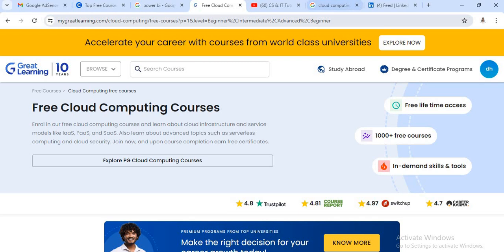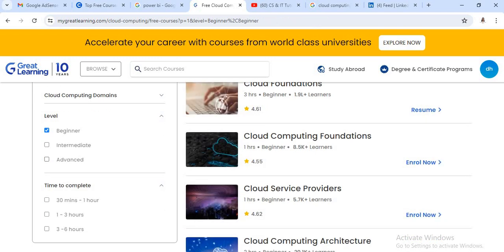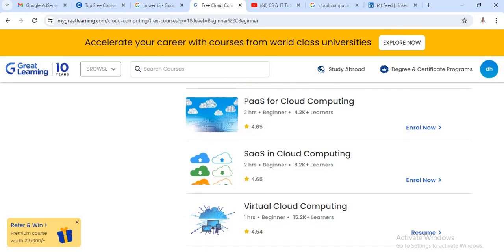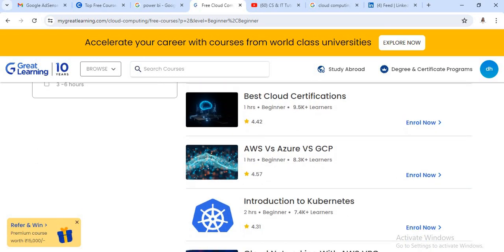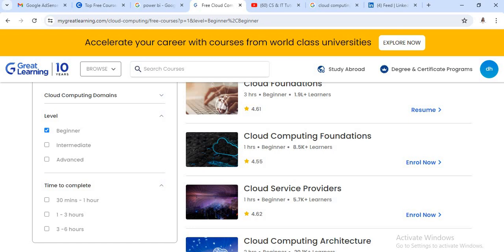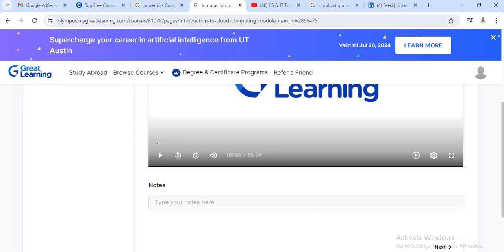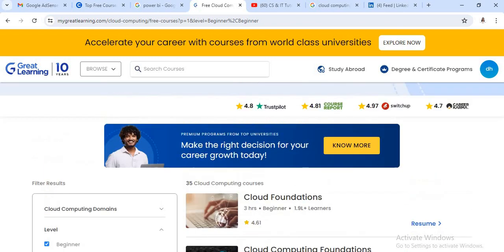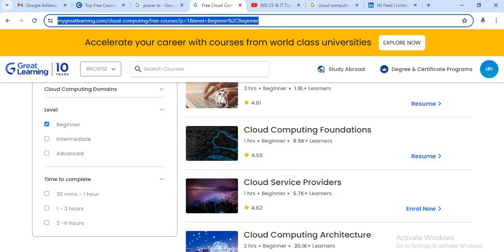Free Cloud Computing Certification Courses You Must Grab!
Keep Watching..!
Keep Learning..!

cloud computing free certificate course
cloud computing free
cloud computing freecodecamp
cloud computing with certificates
free cloud computing for students